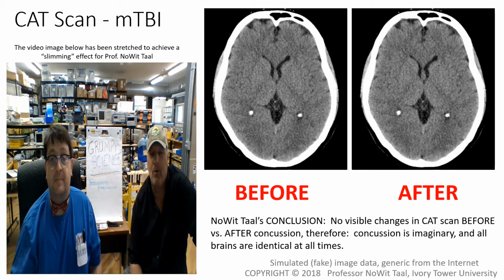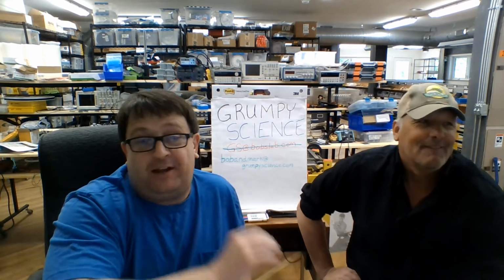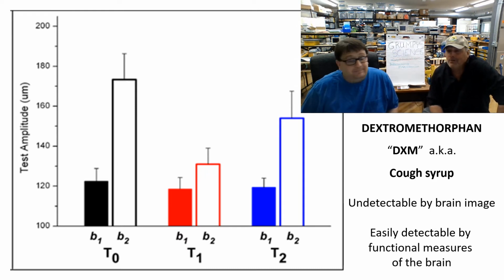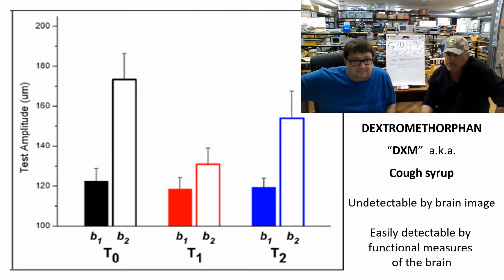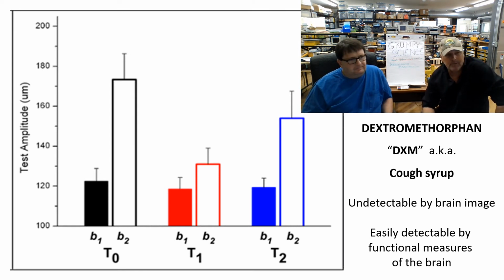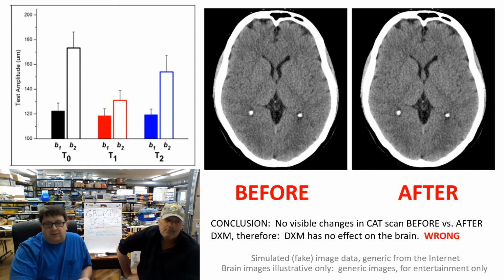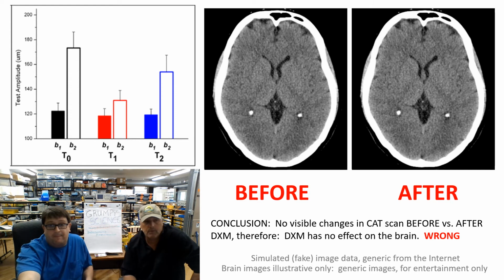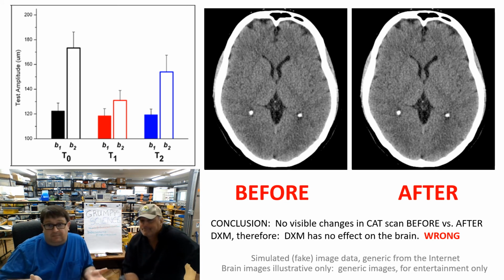GS 127: Mark discusses brain imaging and sensitivity with Professor NoWit Taal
Mark discusses brain imaging and sensitivity and data "reliability" with Professor NoWit Taal.  Bob mispronounces "dextromethorphan", then physically assaults Prof. NoWit Taal, and finally the discussion takes a turn for the decidedly grumpy.

Please send questions and suggestions to be discussed in future videos.

Bob Dennis and Mark Tommerdahl discuss science topics related to brain function testing, brain health, PEMF, and various topics.
The views expressed in this video are just the opinions of Robert Dennis, PhD, and Mark Tommerdahl, PhD.  Feel free to disagree.

FULL DISCLOSURE: Bob owns Micro-Pulse LLC, invented ICES-PEMF, and co-founded Cortical Metrics (Brain Gauge). Mark owns Cortical Metrics LLC and invented Brain Gauge technology. To accomplish this, we work with A LOT of very smart people.